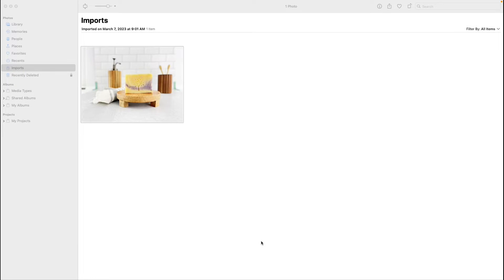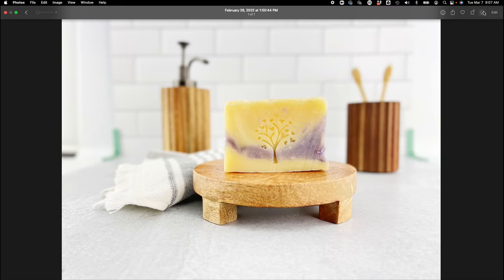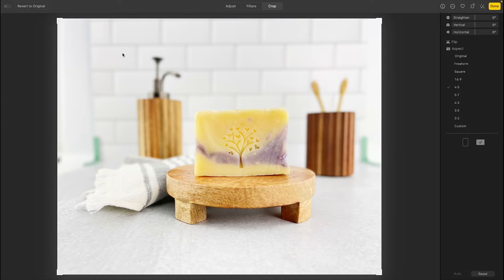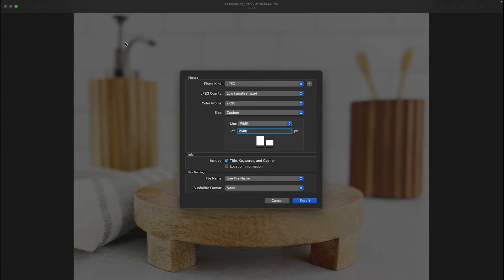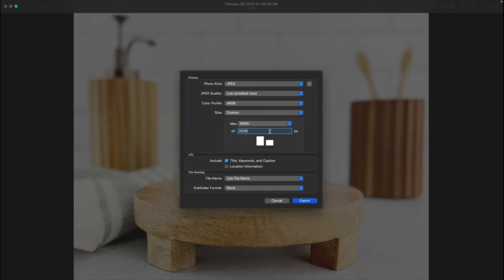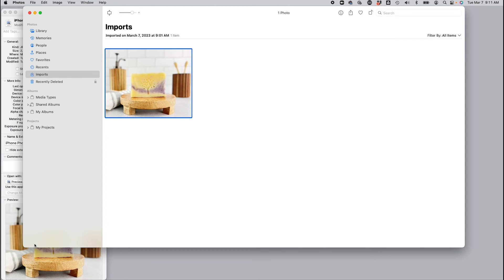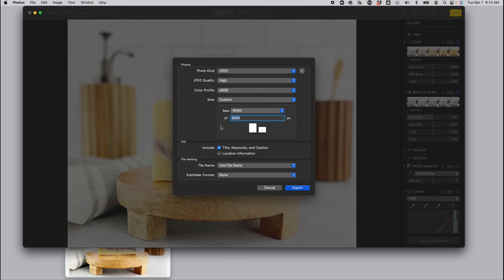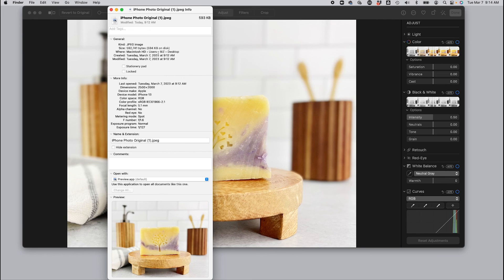How to Resize Images for Etsy in Apple Photos on Mac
How to Resize Images for Etsy in Apple Photos on Mac | It isn't a secret that I am an Apple user! While the photos app on iPhone is great for quick edits, the Mac version is more robust! Learn how to resize your product photos using the native "photos" app on mac in this video!

Grab your free guide! The Complete Guide to Sizing Images for Etsy 2023

FREE GROUP
Have questions? Get them answered by me inside of my Product Photography for Makers free Facebook group